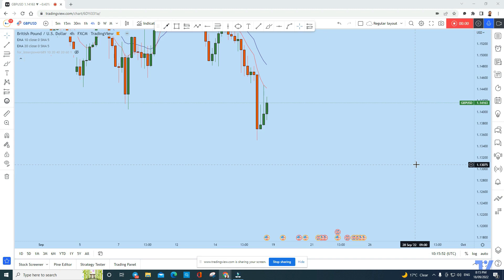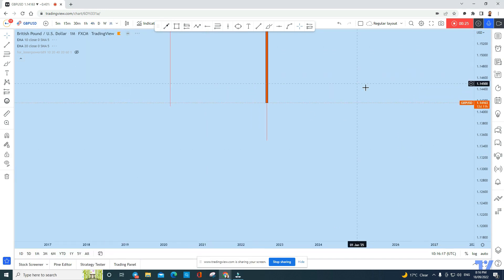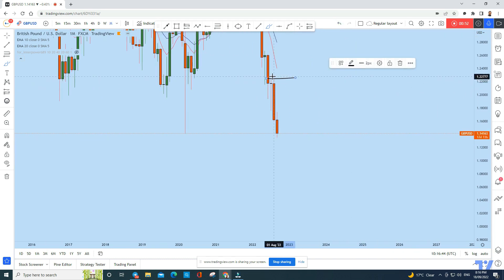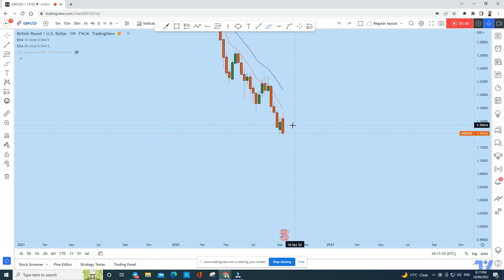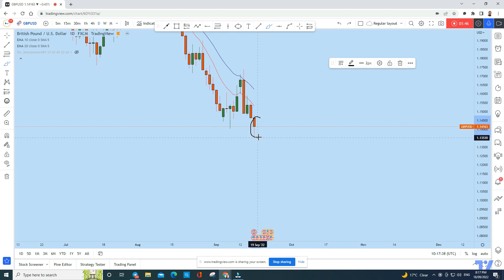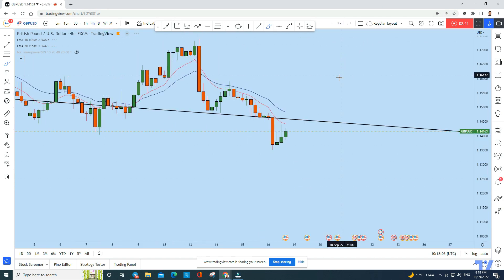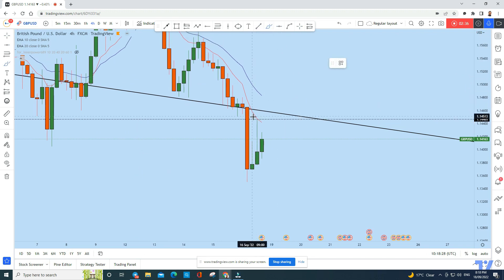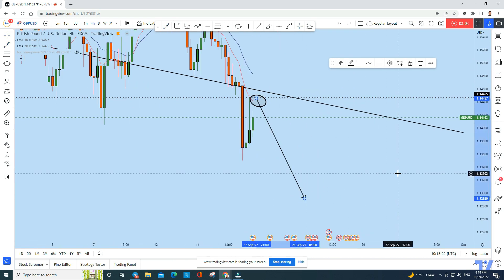GBPUSD Analysis Today : Trend Following Strategy